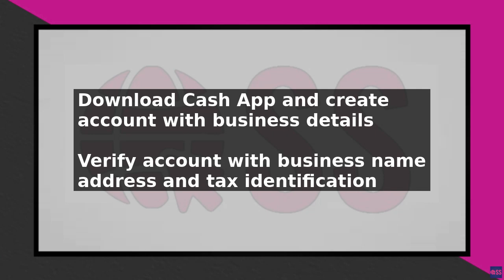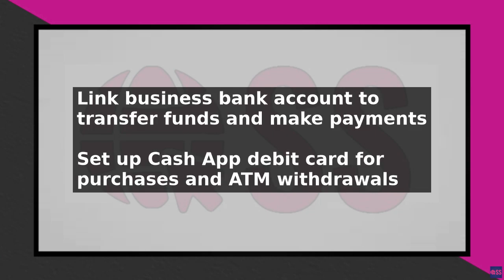How To Use Cash App For Business (2025)